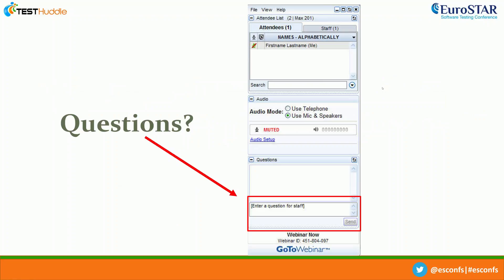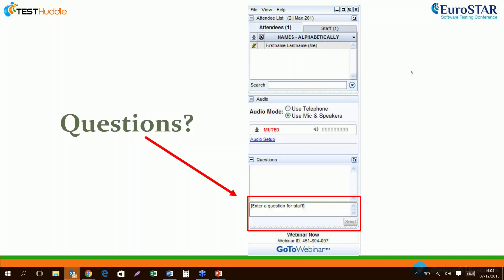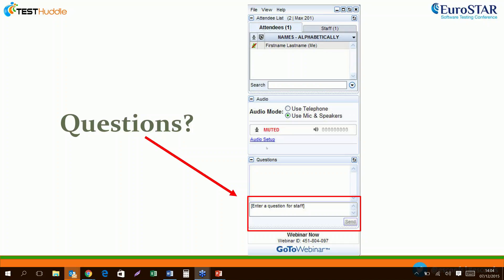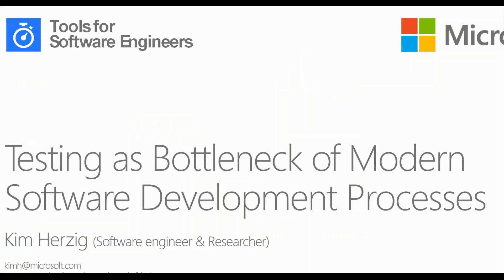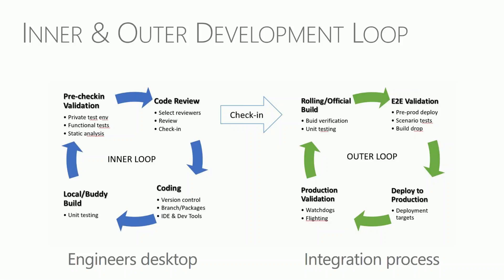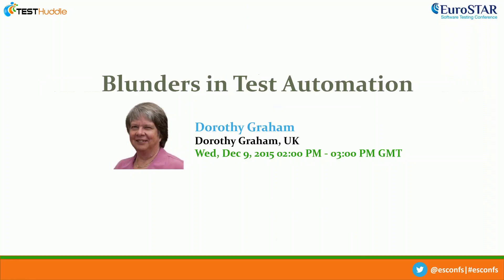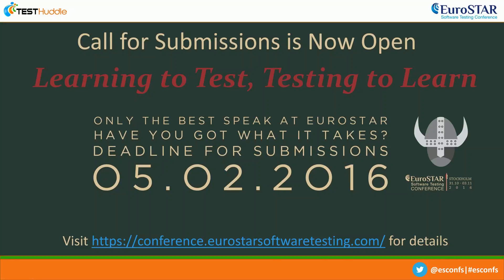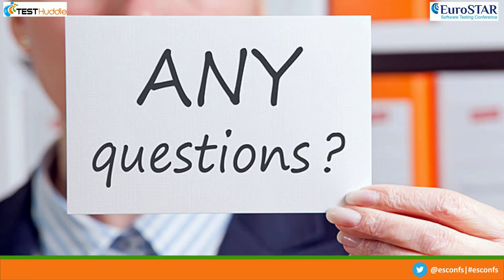Testing as a bottleneck How testing slows down modern development processes and how to compensate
with Kim Herzig

We often claim the purpose of testing is to verify that software meets a desired level of quality. Frequently, the term “testing” is associated with checking for functional correctness. However, in large, complex software systems with an established user-base, it is also important to verify system constraints such as backward compatibility, reliability, security, accessibility, usability.
The time spend on verification is a lower bound on how fast we can ship software. Anything we can do to increase the effectiveness and efficiency of test execution has immediate effect on product development. Moreover, short release cycles which some projects are on, while very beneficial also force the verification process to be substantially different. To achieve this, we often can’t afford executing the full complement of tests. We need to think of testing as a risk management tool: select the right tests for the right changes and we need to ensure that the test we are executing are highly effective and highly reliable. However, deciding the effectiveness of tests and when to execute them is not trivial.

Find more great Test Automation resources including webinars and ebooks on testhuddle.com